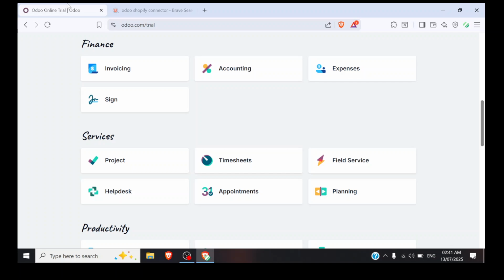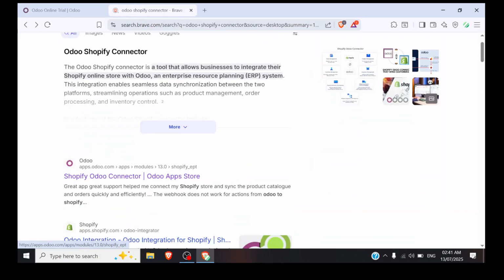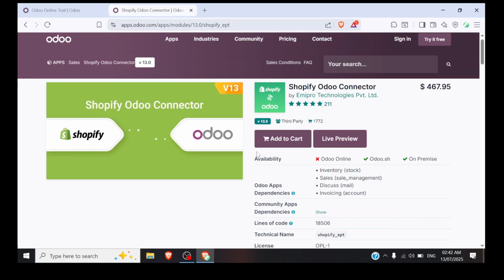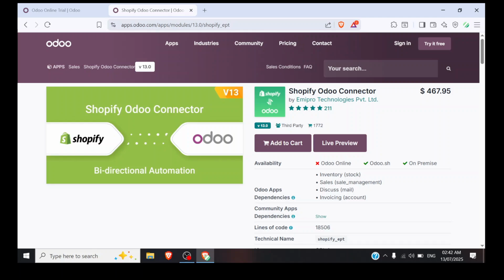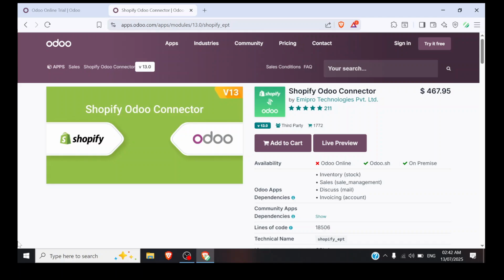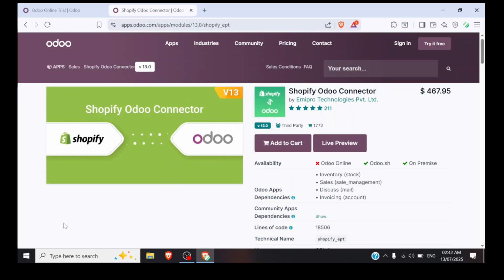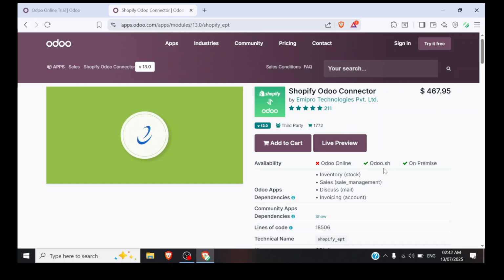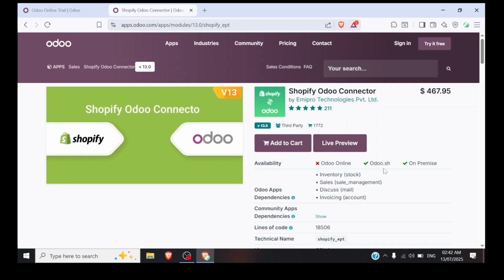How to Integrate Odoo With Shopify (2025)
How to Integrate Odoo With Shopify
In this video, learn how to integrate Odoo with Shopify step by step for seamless e-commerce management. We cover related topics like Odoo Shopify connector, syncing products and orders, and automating inventory.